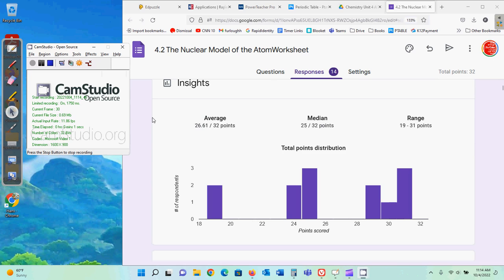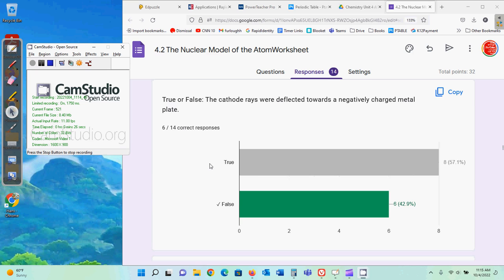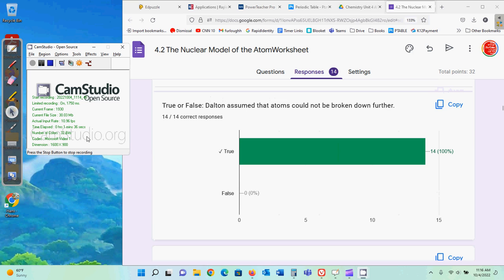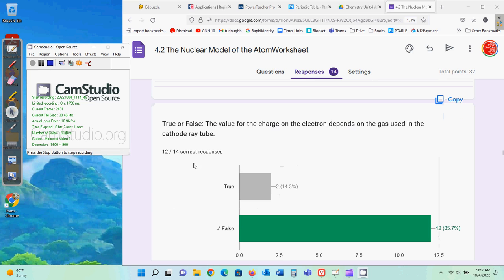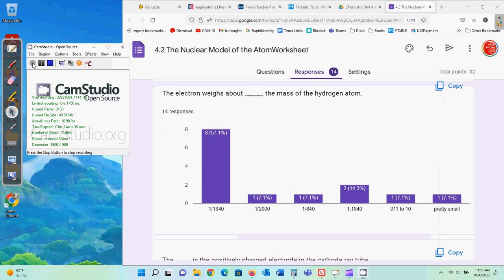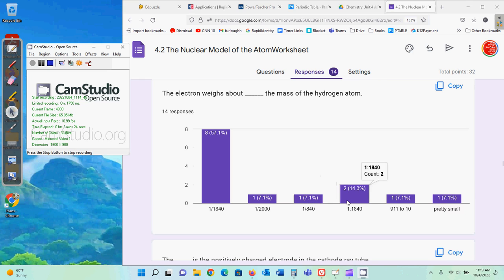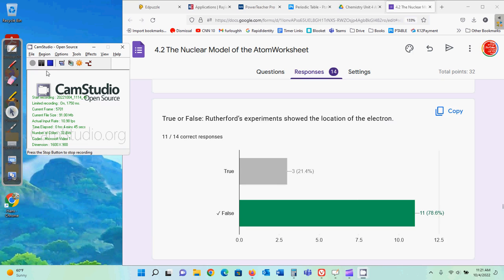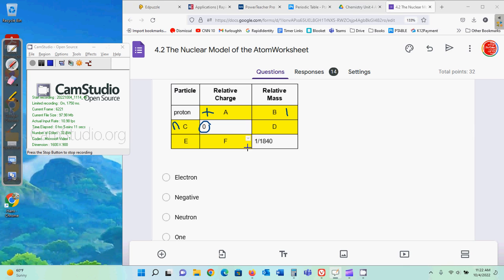CK12 Chemistry 4.2 The Nuclear Model of the Atom